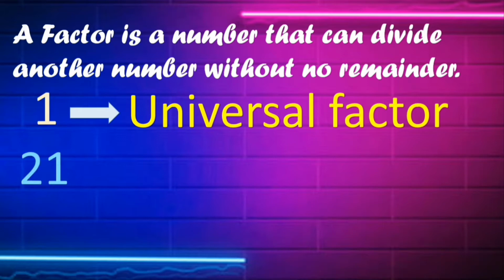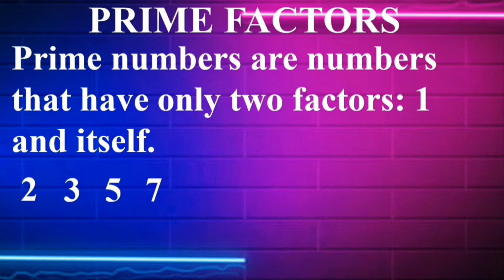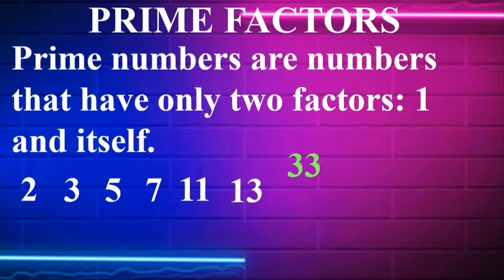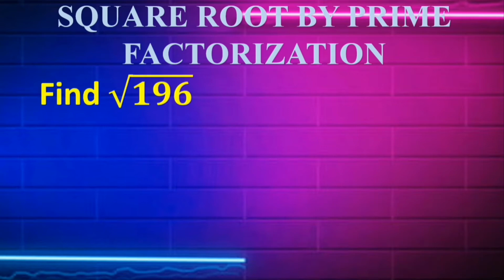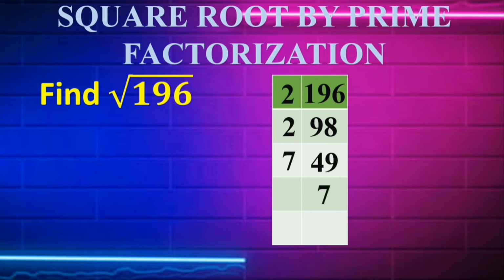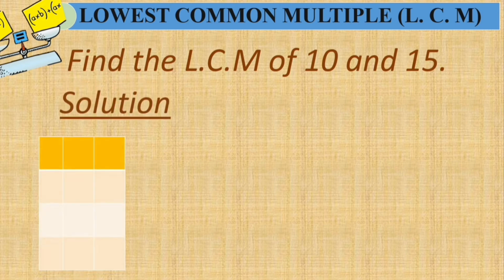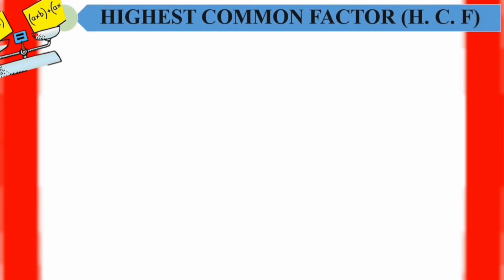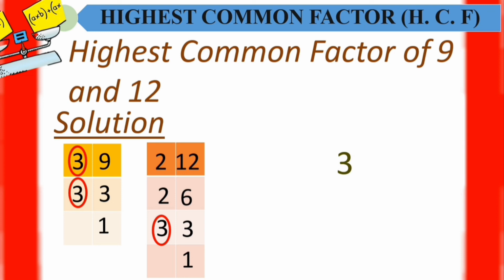WHOLE NUMBERS: Square root by prime factorization, H.C.F, L.C.M